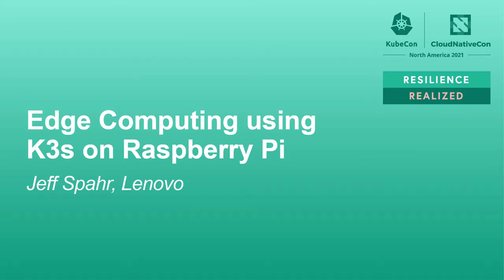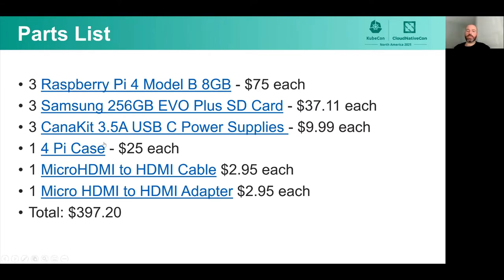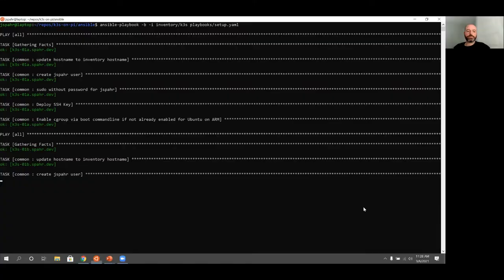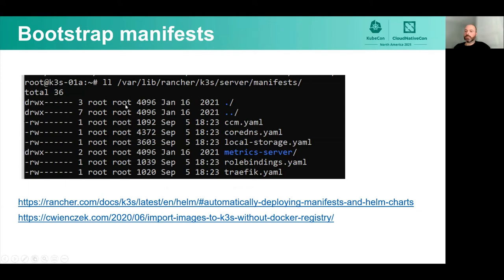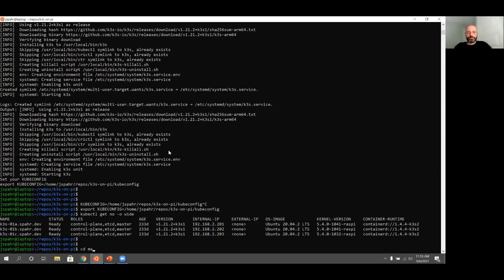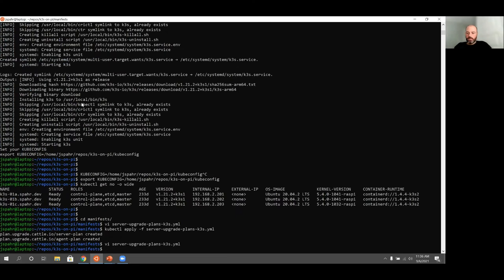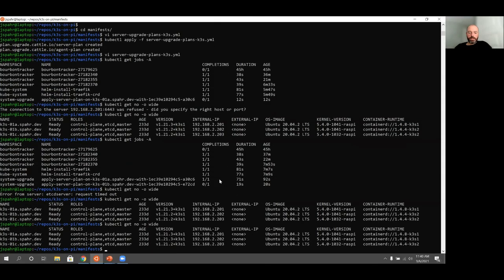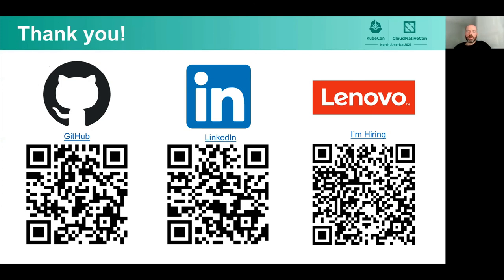Edge Computing using K3s on Raspberry Pi - Jeff Spahr, Lenovo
K3s is a lightweight single binary Kubernetes distribution that is simple to install, and it's a perfect match for the latest Raspberry Pi 4. Join the speaker as he walks through the design, implementation, and trade offs you'll have to consider for this edge architecture. In this talk I'll cover the following:
The why and how of deploying a production grade highly available 3 node K3s cluster.
How to capture all the configuration as code and drive changes through GitOps.
How to manage automatic updates for the cluster and operating system through the Kubernetes API.
for this presentation.